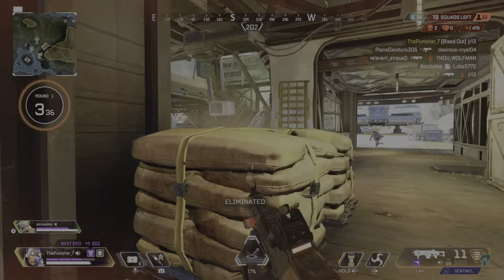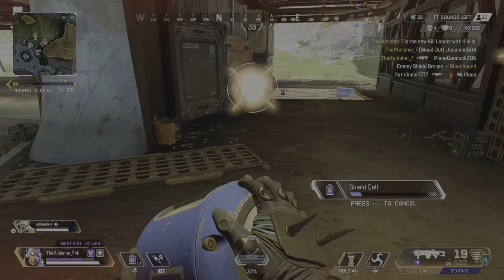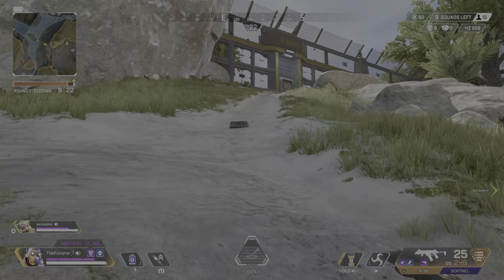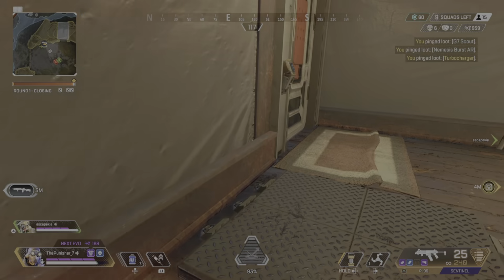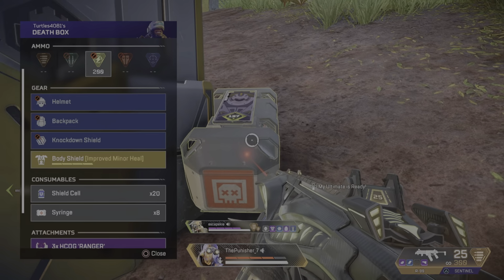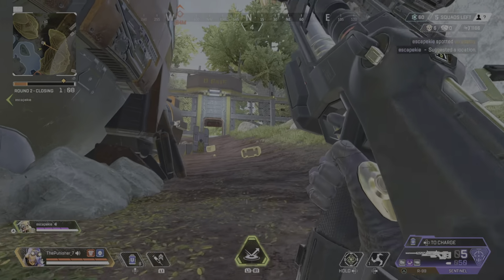Eat those Grenadas